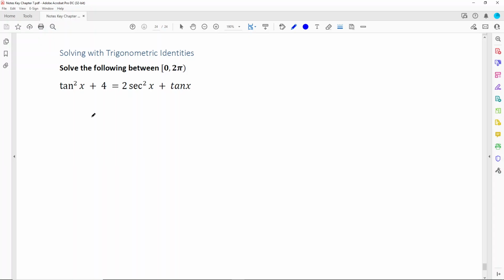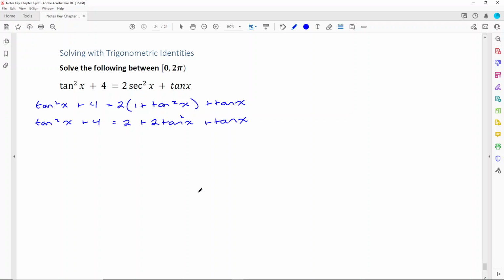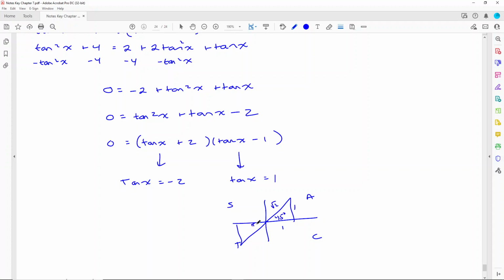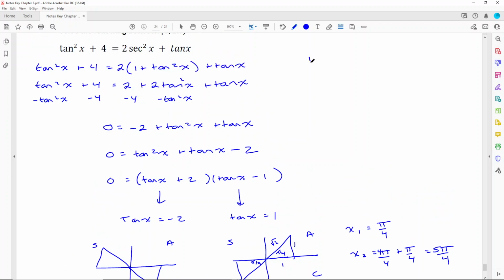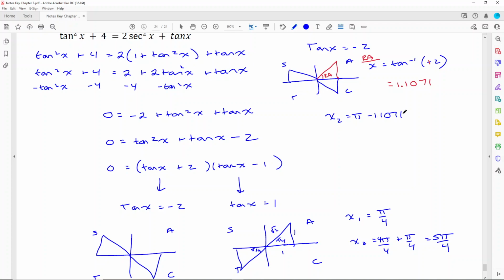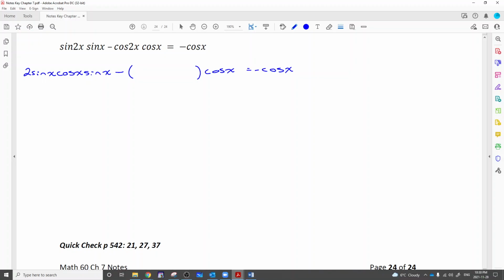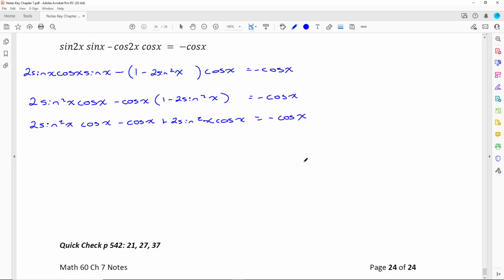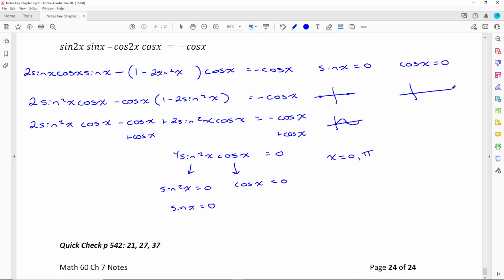7.5 Part III Solving Trig Equation with Identities